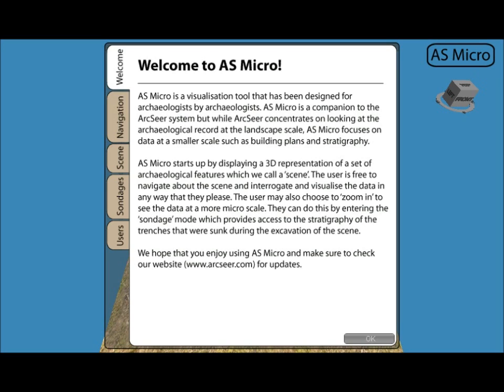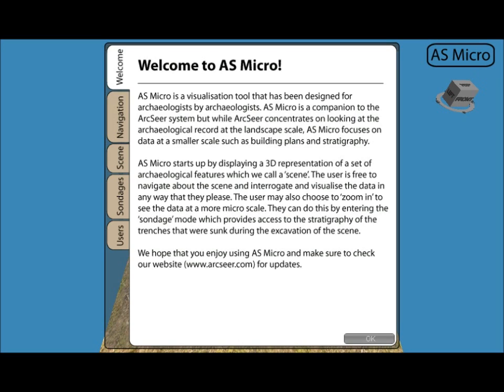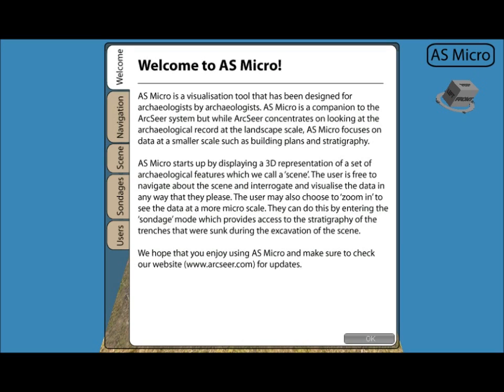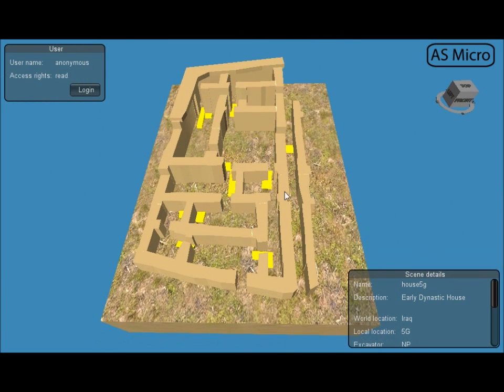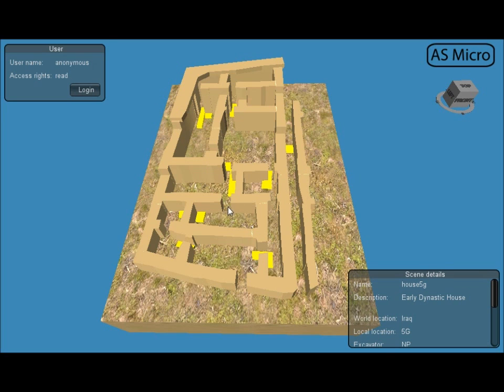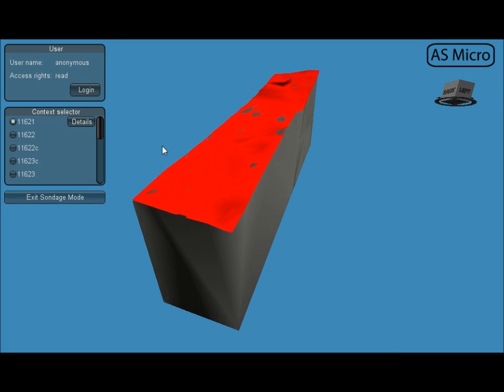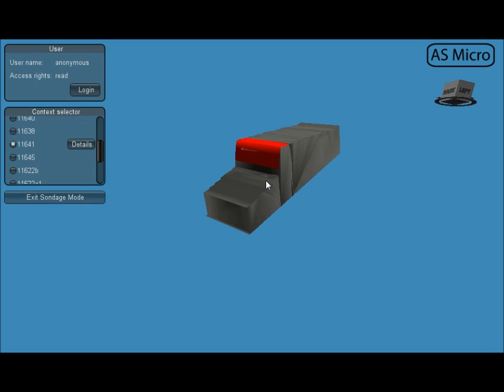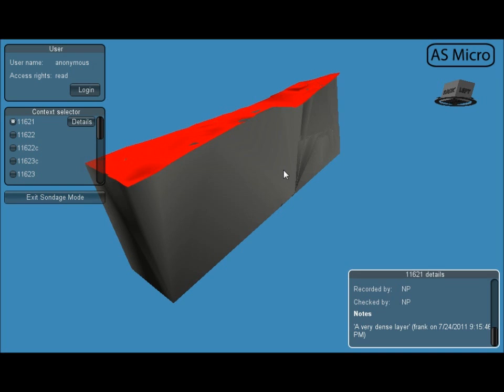AS Micro Feature Tour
This short movie runs through the features of AS Micro, a system that visualizes archaeological stratigraphy.